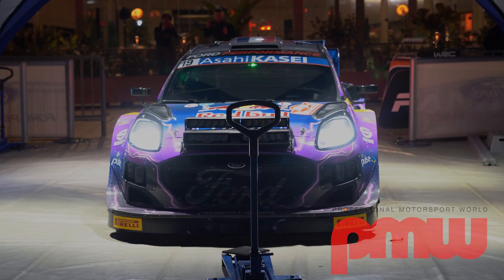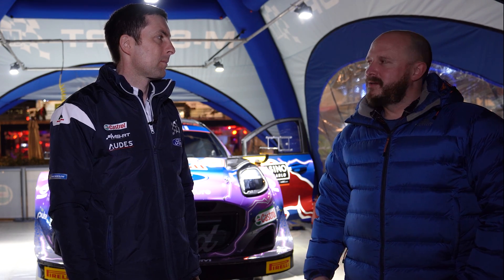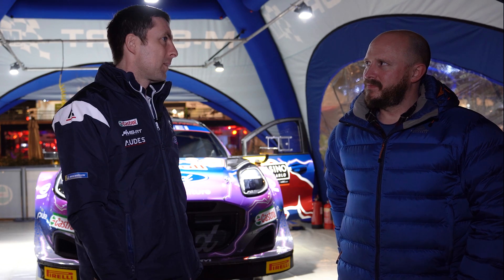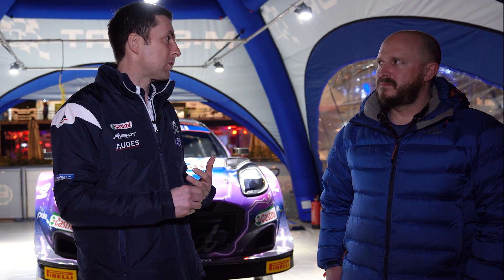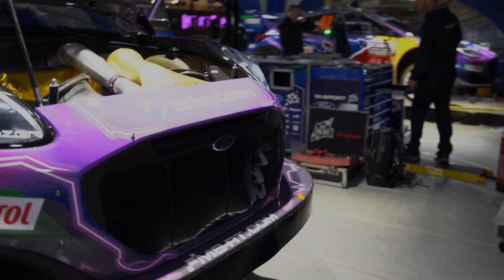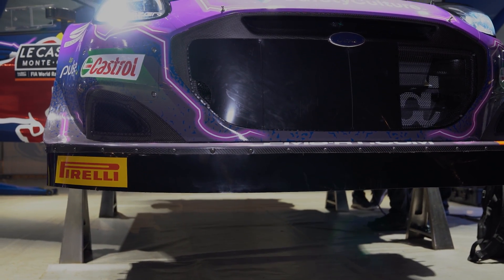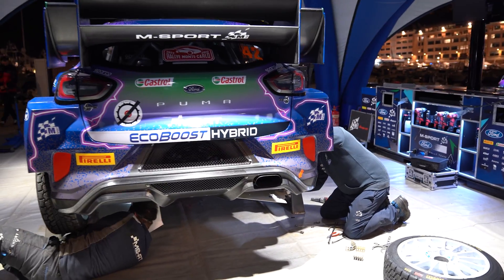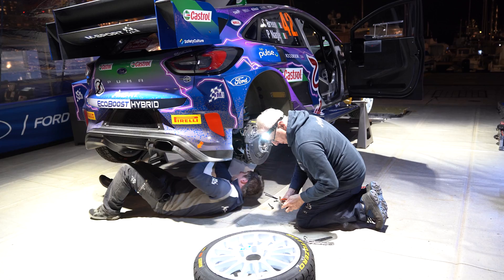Tech Insider: M-Sport's Chris Williams talks through the Puma Rally1 development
The WRC has all-new, tube frame, hybrid power cars in the Rally1 class for 2022. M-Sport Ford World Rally Team technical director, Chris Williams, took PMW through the key technical changes and engineering challenges at the season opening Monte Carlo rally.